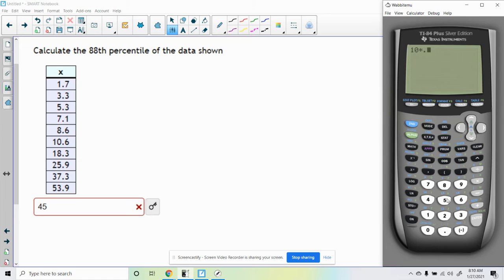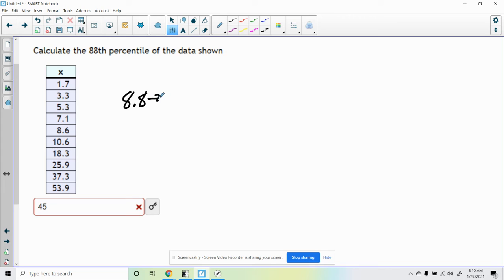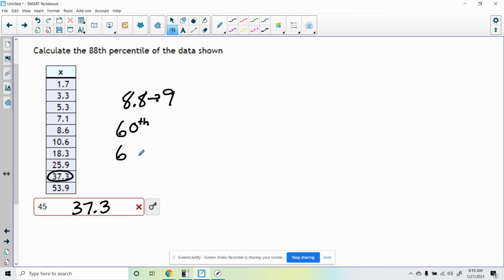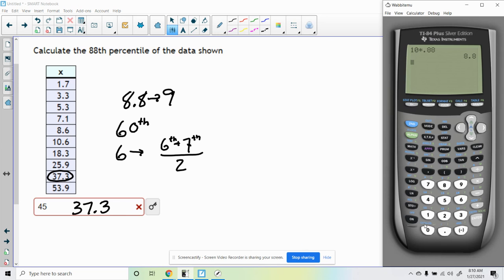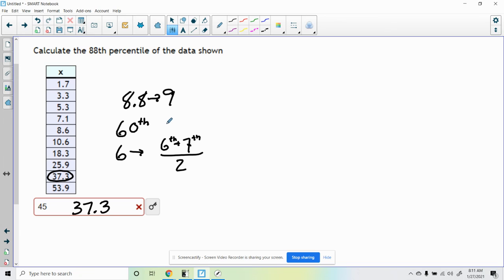MAT130/131: Chapter 2 - Percentiles